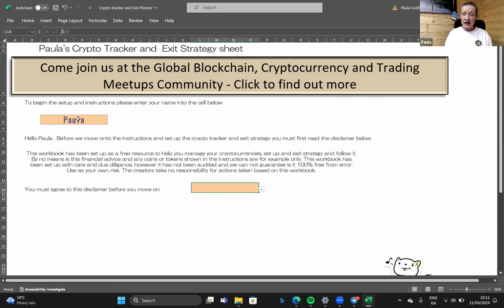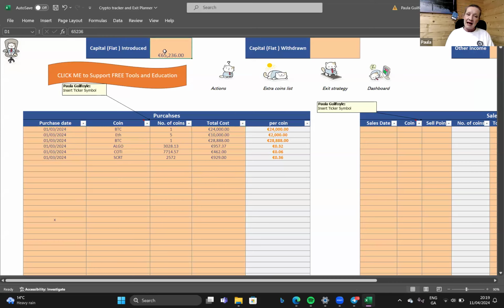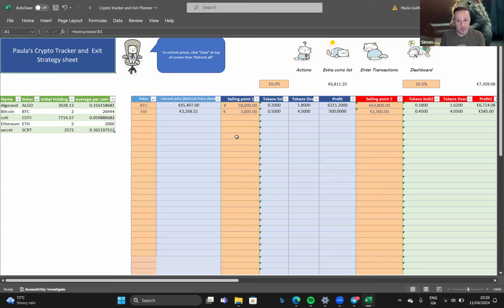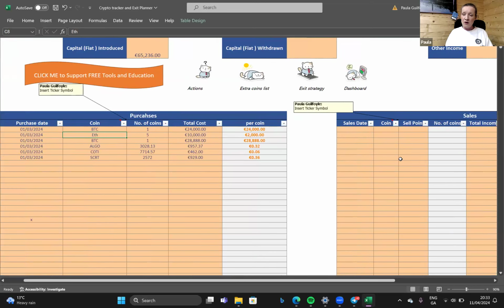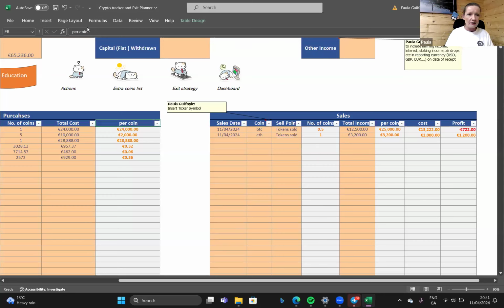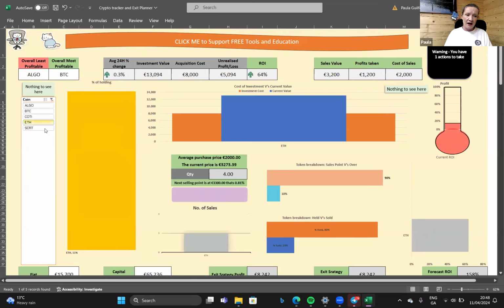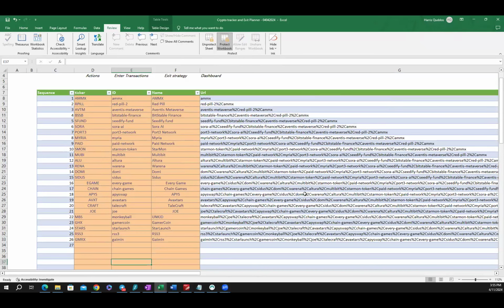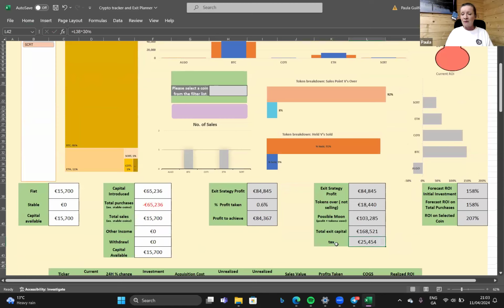How to use the Excel Crypto Tracker by A Block of Crypto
Join us at a meetup

Learn how to set up and use the Excel Cryptocurrency Spreadsheet tracker, that contains a dashboard, calculators and an exit strategy planner